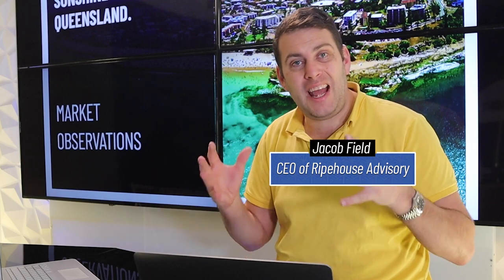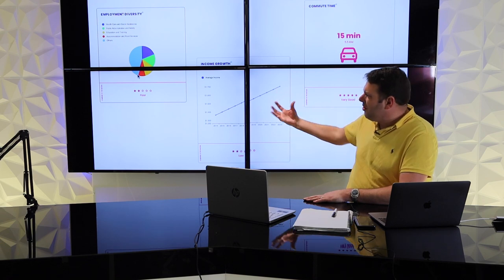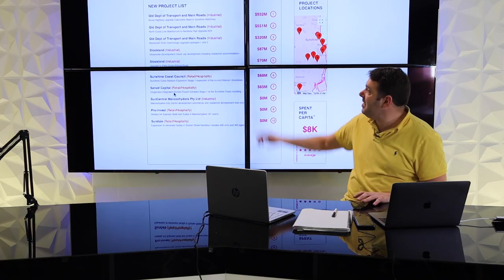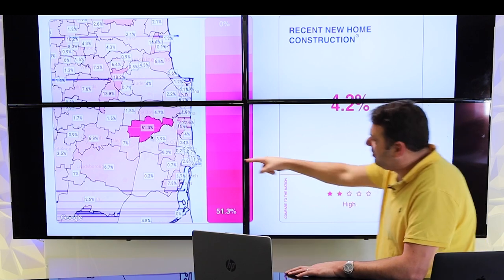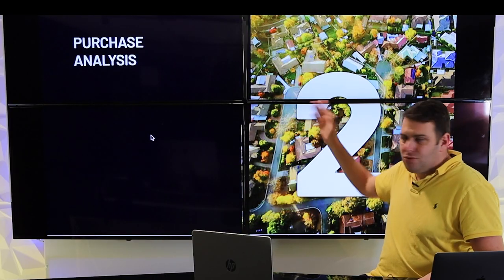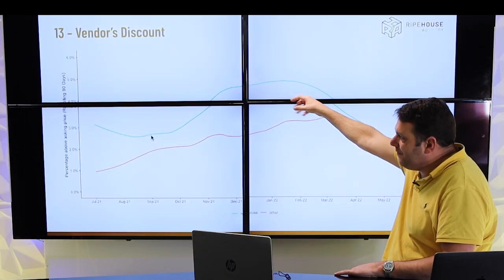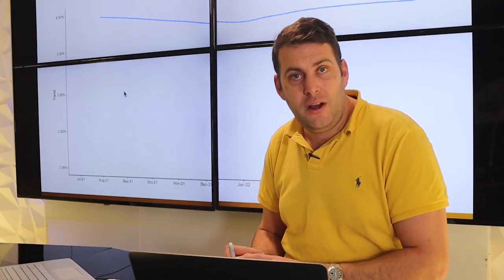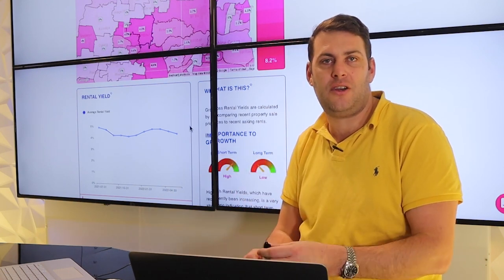Where Should I Buy Property On The Sunshine Coast?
If you watched my videos, I know I can help you increase your return on investment and minimise risk when it comes to investing in property.

Want an extremely valuable FREE  resource??...

👉 ADDRESS: 198 Sandy Bay Rd, Sandy Bay, TAS 7005 AUSTRALIA